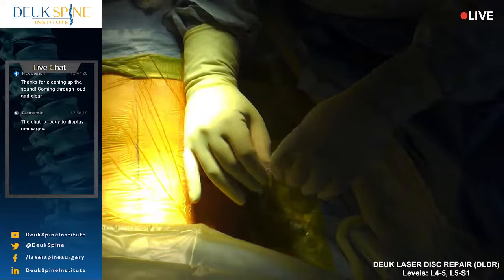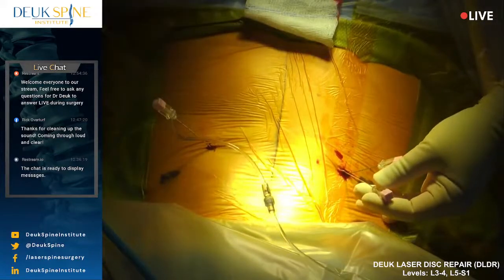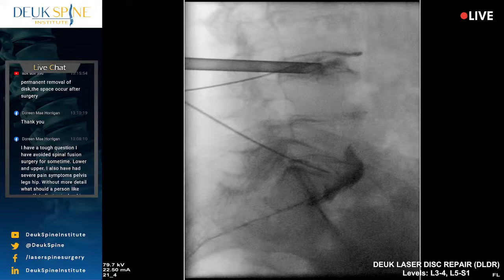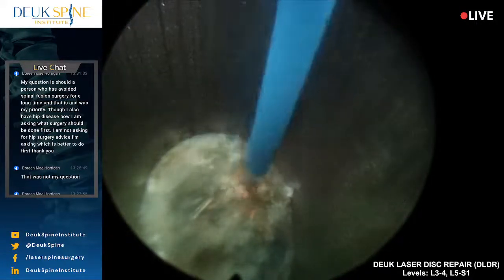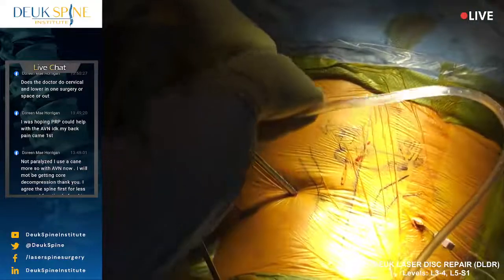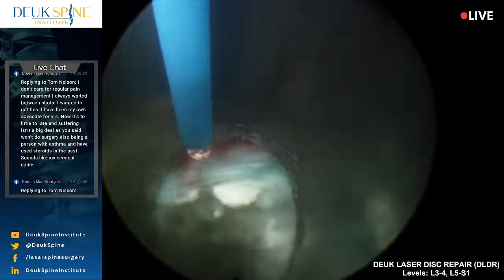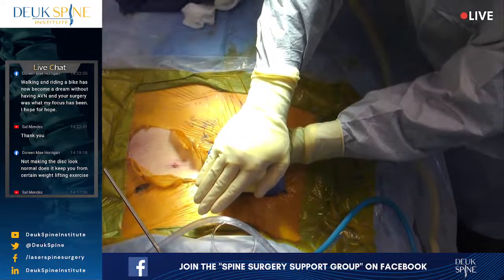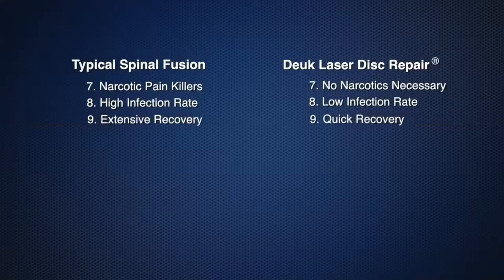Deuk Laser Disc Repair at Bilateral L3-4, L5-S1 of the Lumbar Spine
DLDR at Levels: L3-4, L5-S1